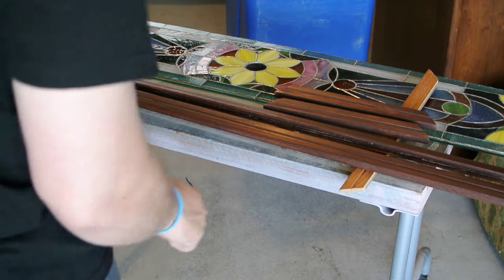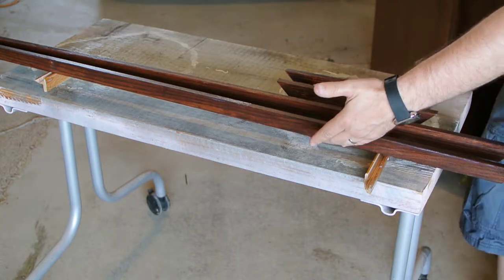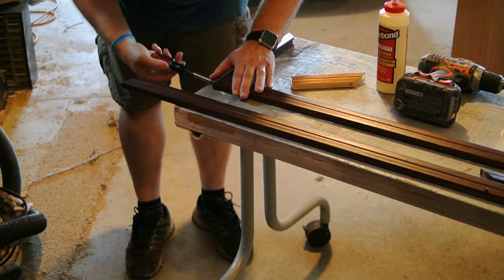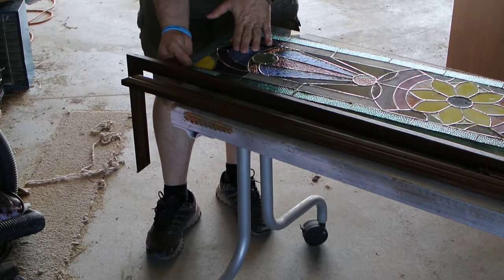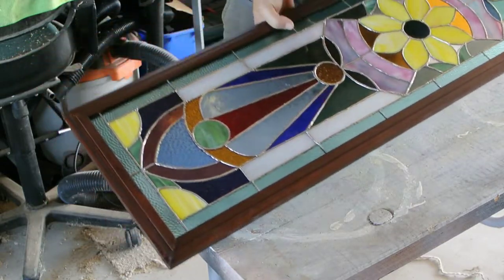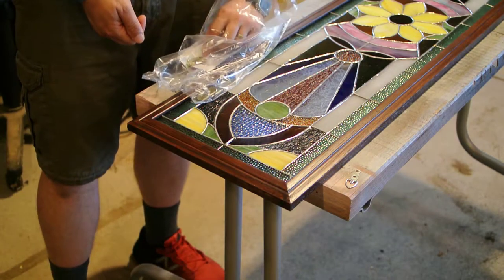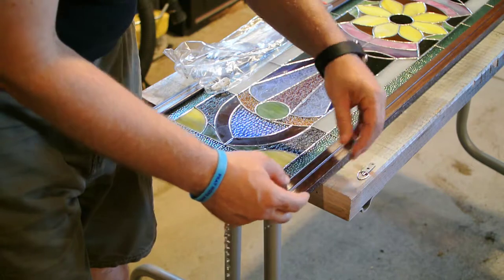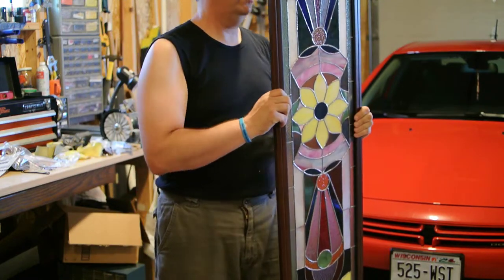Finishing frame, assembly, and hanging of stained glass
Here is the last video of the stained glass, it is finished and hung up.  It turned out really nice.